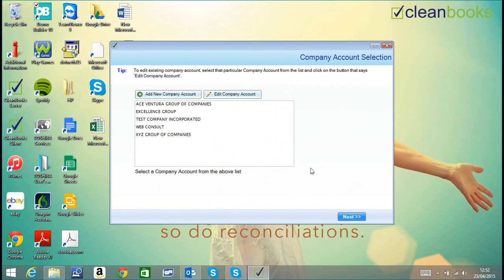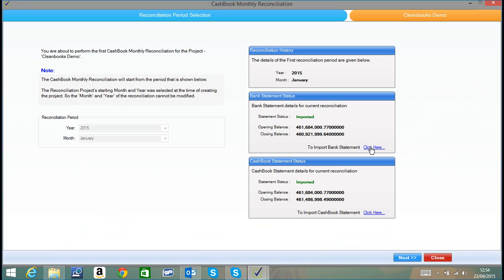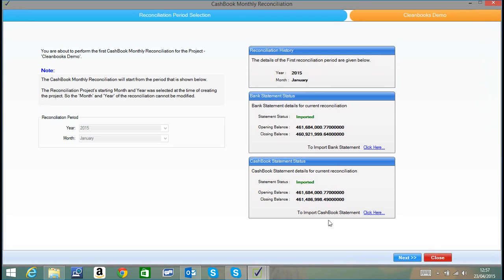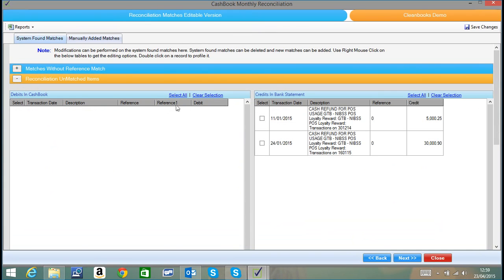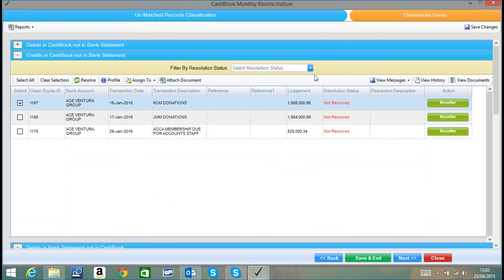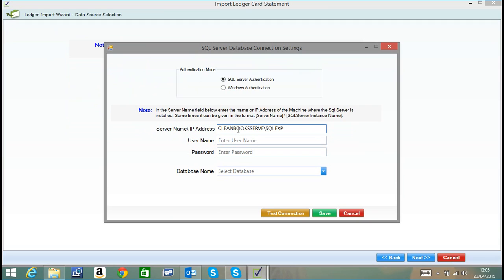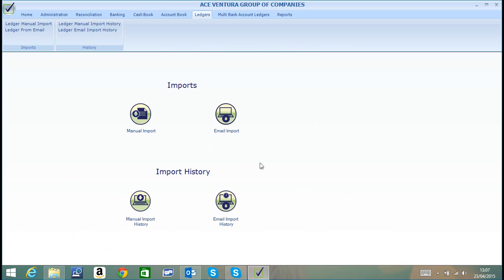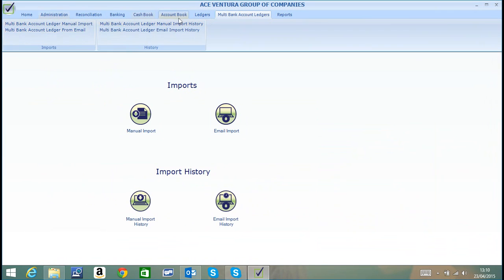CleanBooks Demo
CleanBooks account reconciliation software automates the entire reconciliation process for all reconciliation types within a transparent, coordinated workflow.

Data matching for thousands of transactions is achieved in only a couple of minutes.

It reduces manual labour hours otherwise spent using spreadsheets by as much as 70%.